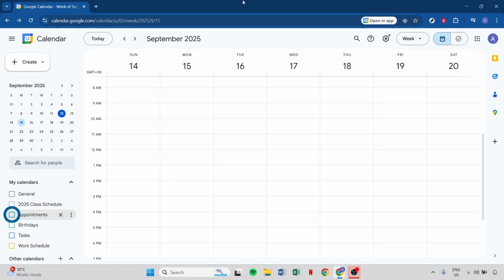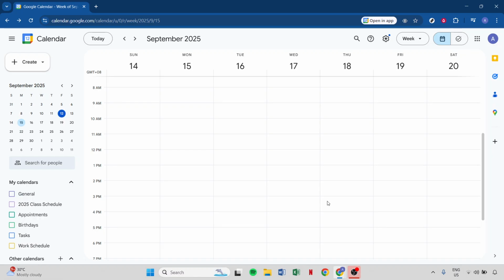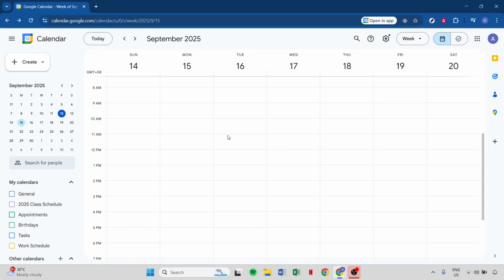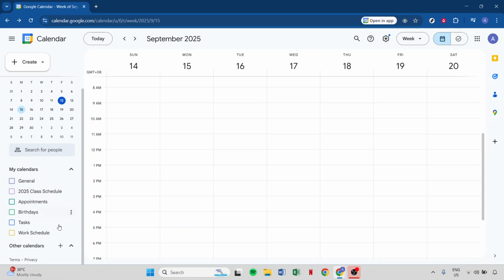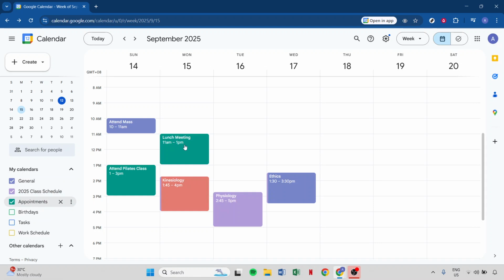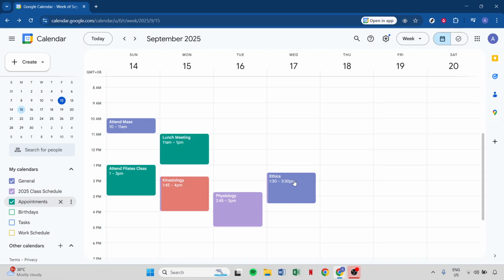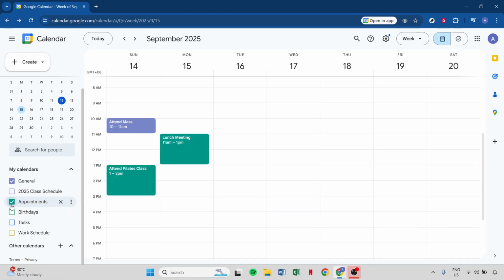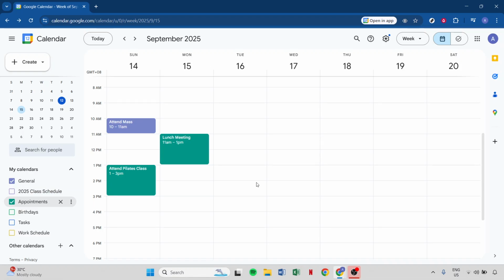How to View Multiple Calendars Side by Side in Google Calendar (2026 Updated)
Want to manage different schedules at once? 📅✨ In this tutorial, I’ll show you how to view multiple calendars side by side in Google Calendar, making it easy to compare events and avoid scheduling conflicts. Perfect for students, professionals, families, or teams who juggle multiple calendars every day.

📌 In this video, you’ll learn:

How to add and enable multiple calendars

How to view them side by side for better comparison

Tips to color-code and organize calendars for clarity

Pro tricks to manage personal, work, or shared calendars together

By the end, you’ll be able to handle multiple calendars effortlessly in Google Calendar.